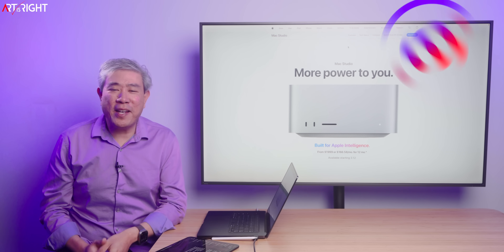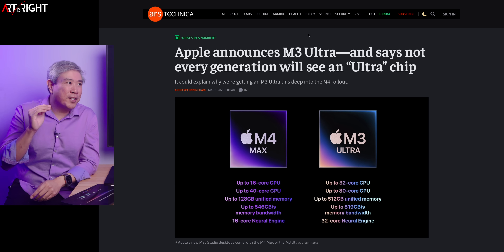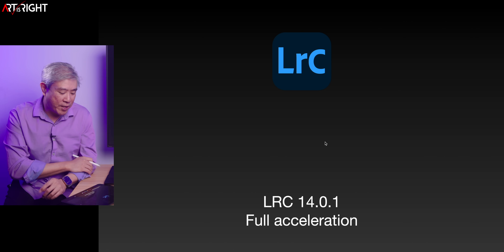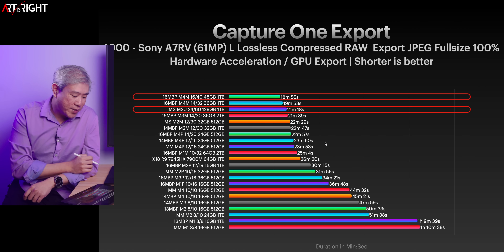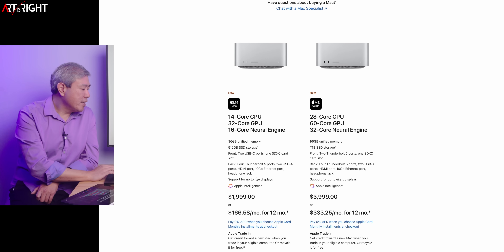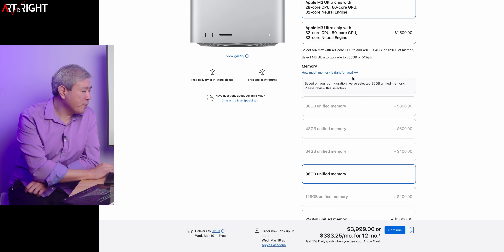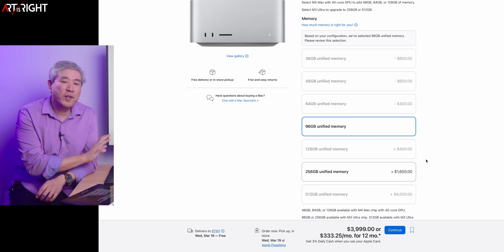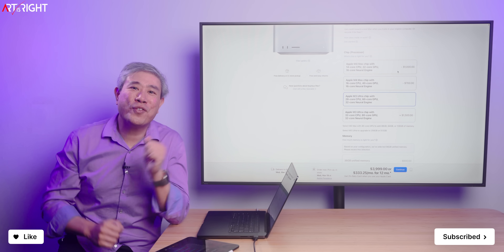Mac Studio Upgrade M3 ULTRA & M4 MAX, does this make sense?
Mac Studio Upgrade M3 ULTRA & M4 MAX, do you think this makes sense? A look at this new generation Mac Studio and some predictive performance based on previous testing results. Does creative pro still need the Ultra, or will the Max or even Pro do just fine? My initial thoughts are in this video.